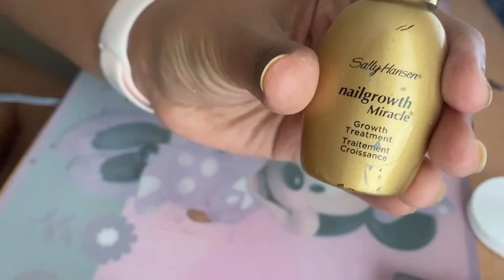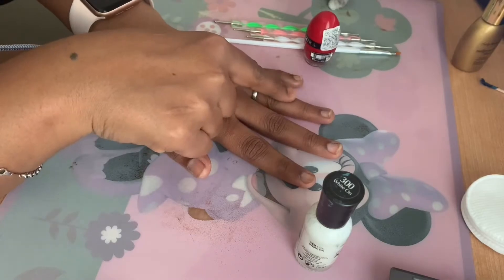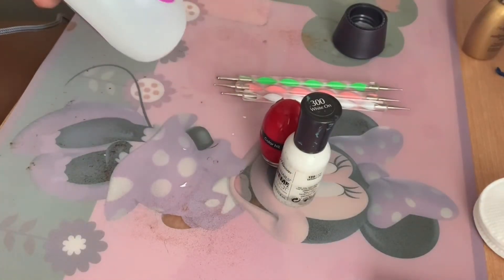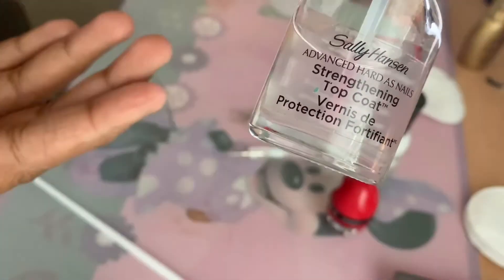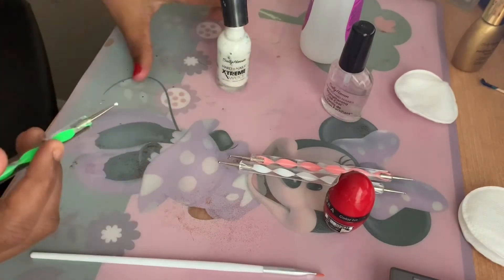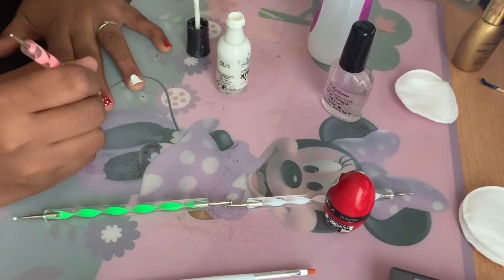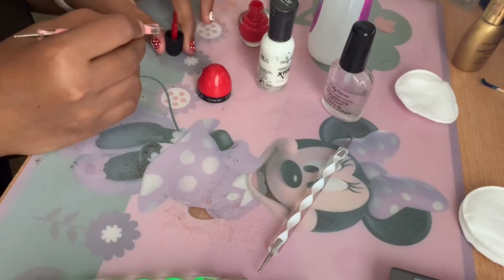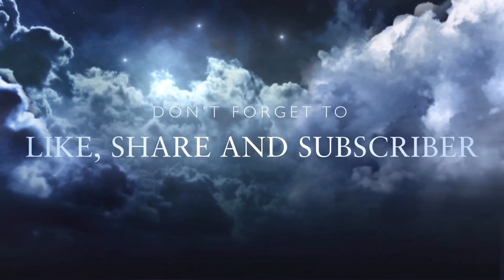Easy Nail Art for Short nails - beginner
Very Easy red and white nail summer cute nail art with step by step process for short, very short or
Long nails.